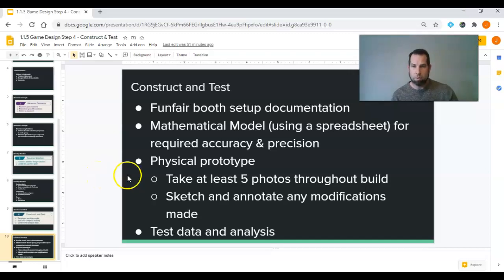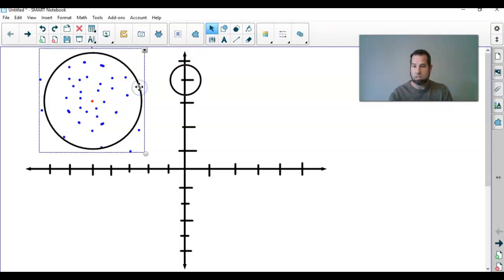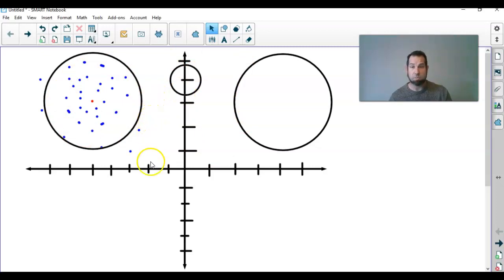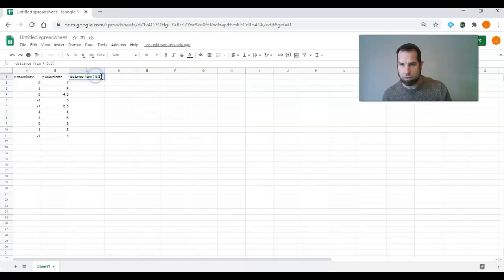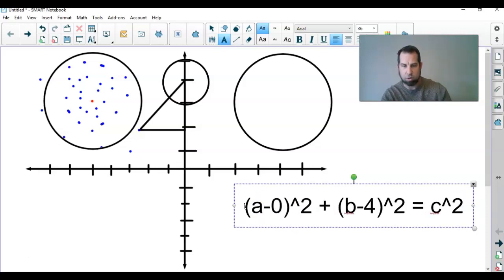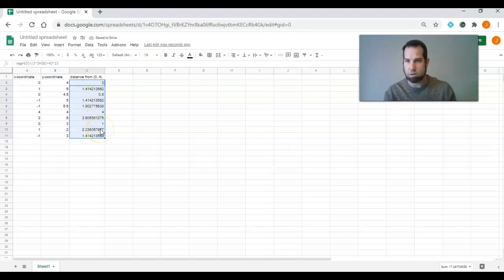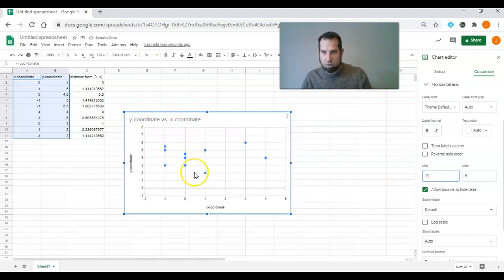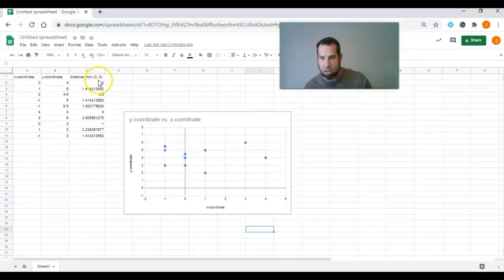Making a Mathematical Model (using google sheets)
This video describes how to make a mathematical model using google sheets.